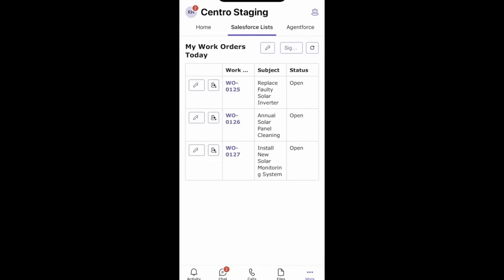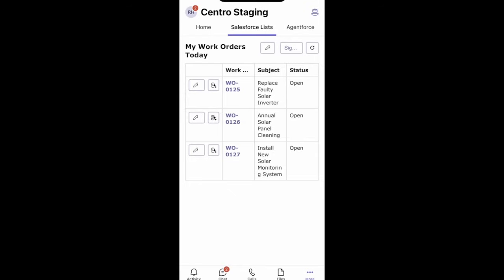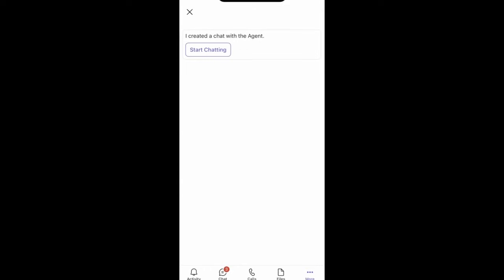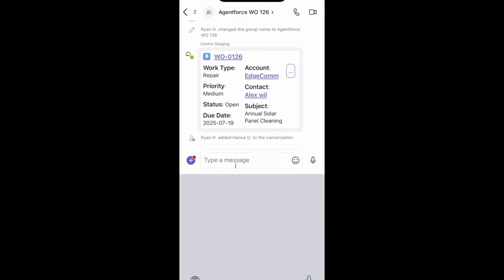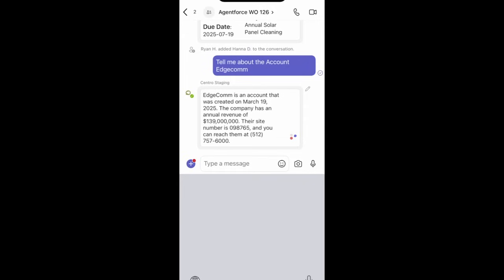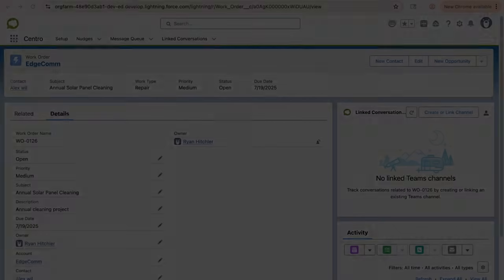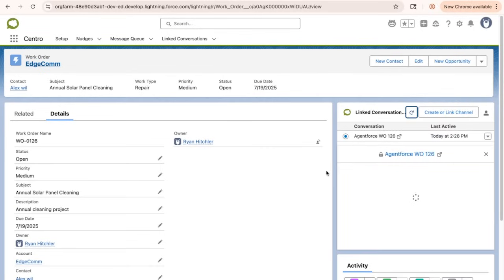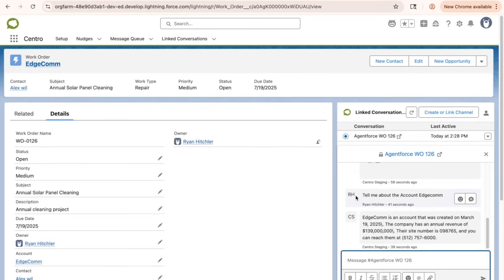⚡️ How Field Techs Solve Cases in Microsoft Teams — Powered by Centro + Agentforce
See how field service agents manage and resolve their Salesforce Work Orders—without ever leaving Microsoft Teams.

In this quick demo, we walk through:
 • Viewing assigned Work Orders in Teams
 • Starting a chat with Agentforce (AI-powered assistant)
 • Asking case-specific questions and getting real-time answers
 • How managers can monitor these conversations inside Salesforce

Centro brings Salesforce Field Service, Microsoft Teams, and Agentforce together to eliminate context switching and keep agents productive on the go.

📧 Questions? Reach out to our team!